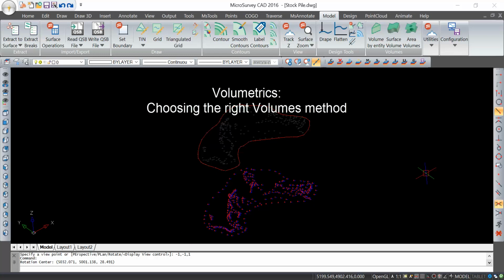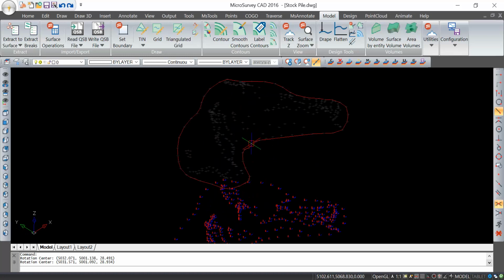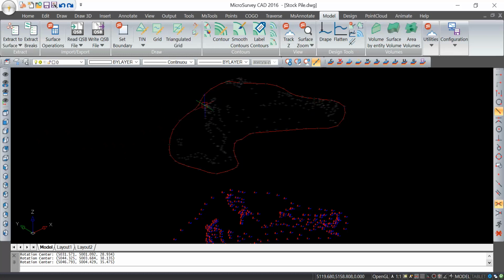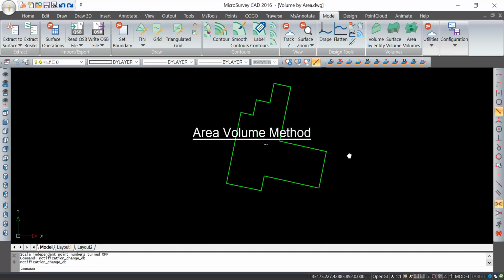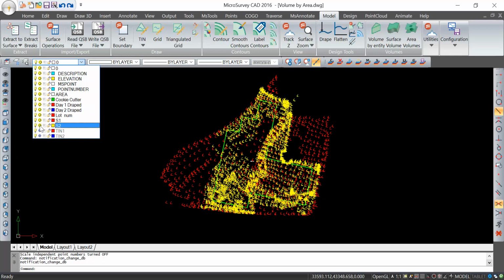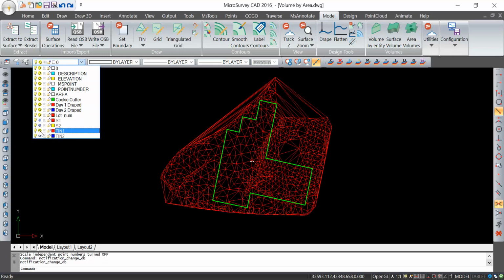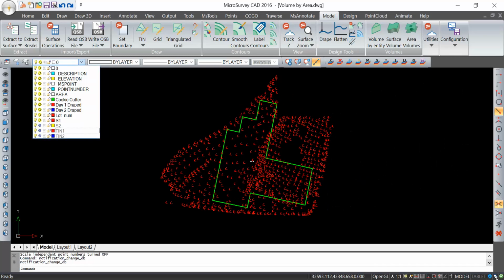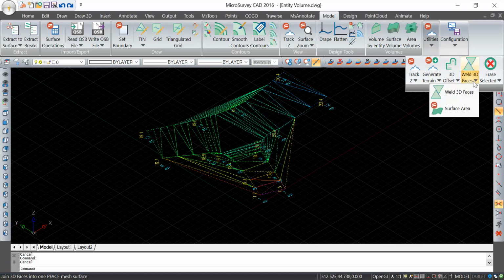Choosing a Volumetrics Method